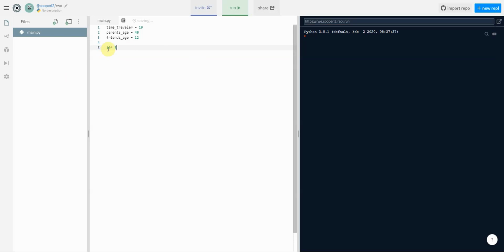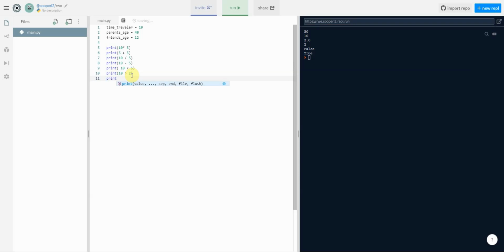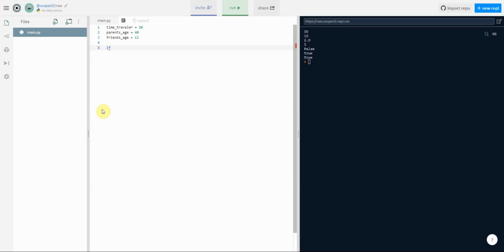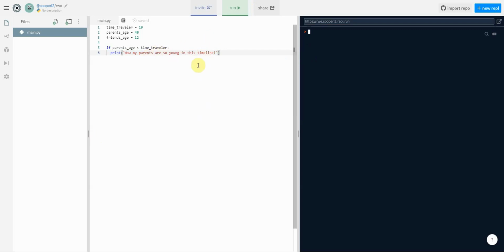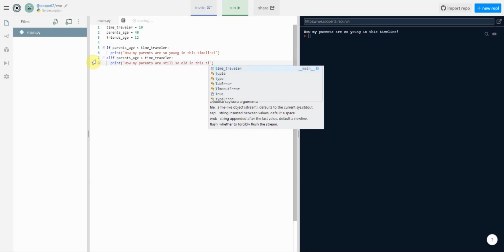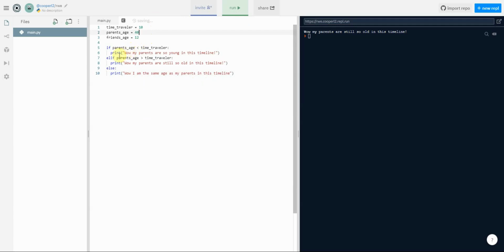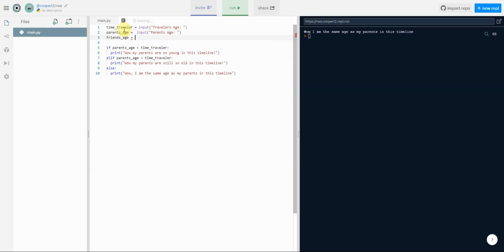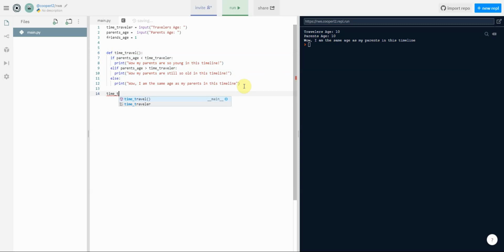If Statements and Conditionals(Python Basics)